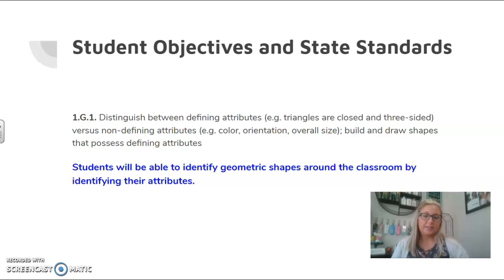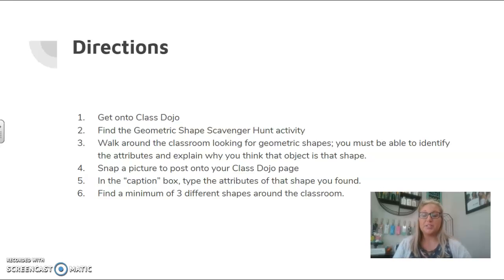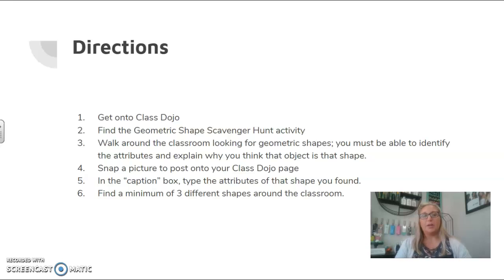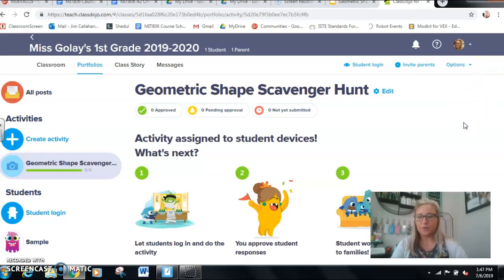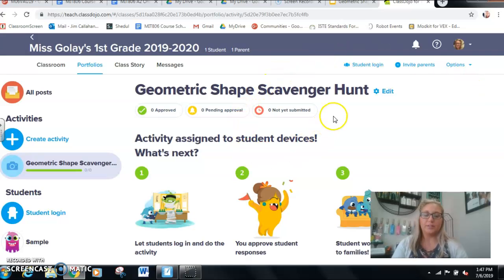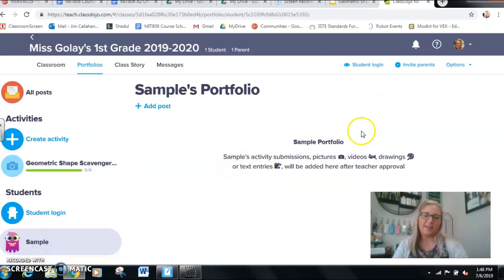MIT 806- Assignment 2